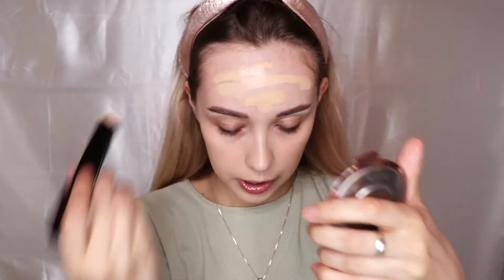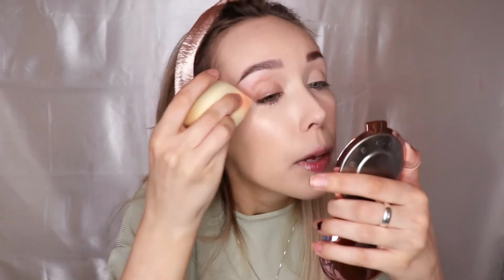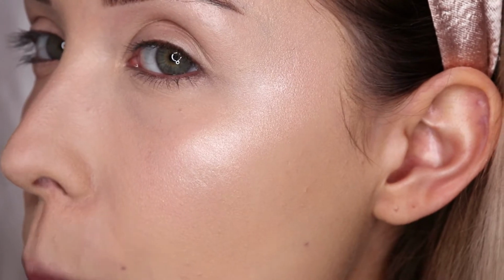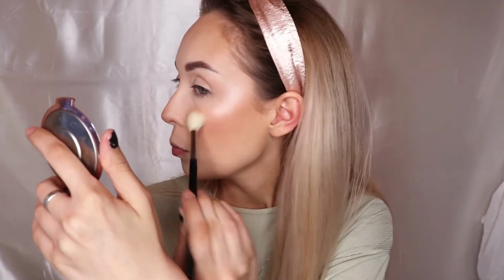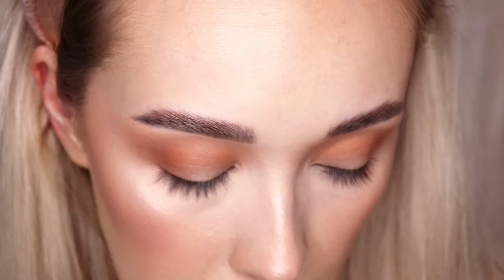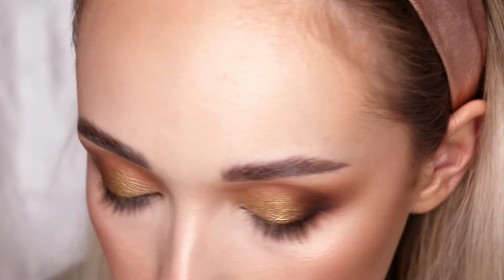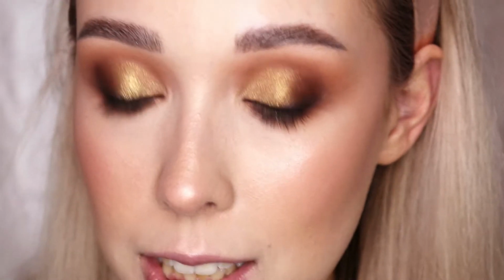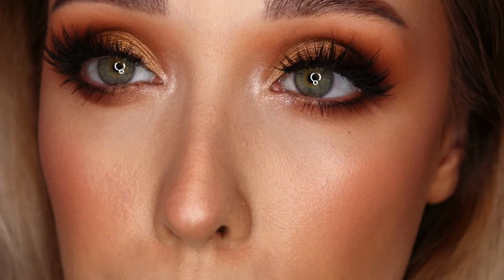OLDIE BUT A GOODIE? ThrowBackThursday Makeup Tutorial! Anastasia, MAC, Nars & MORE!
Hey friends! I was inspired by Samantha Ravndahl's video earlier this week to dig out some old goodies to see if I still liked them and to get some use out of them! It turned out pretty fun actually so I'm happy I did it and I definitely plan to do more in the future!